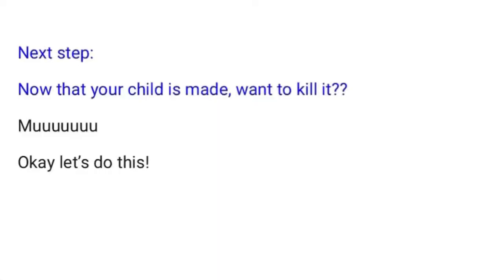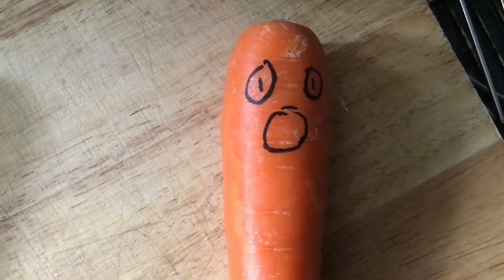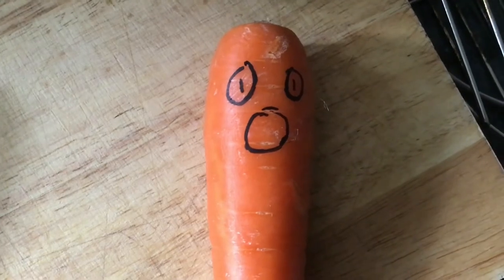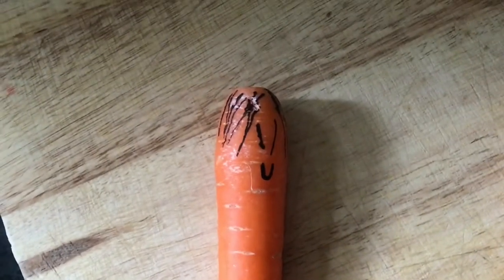How to kill a baby carrot!! 🥕 M+15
Drawings and edits by me truly Qx_Vle!!

Time to die baby carrot!!carrot 🥕